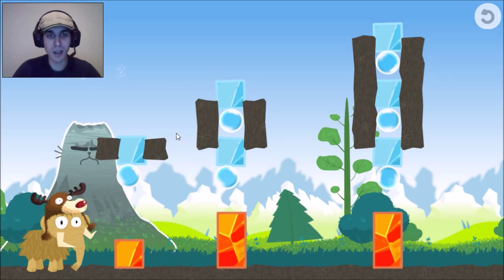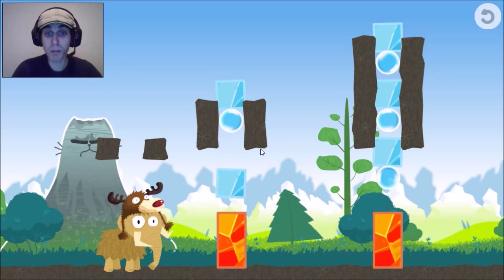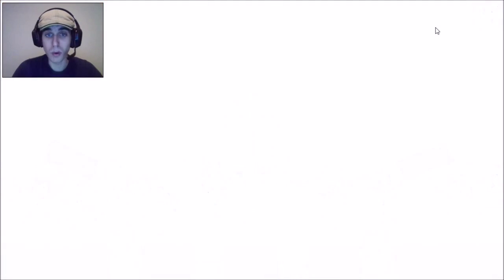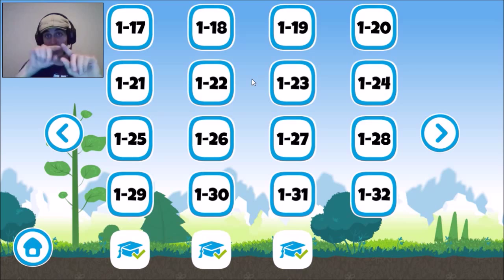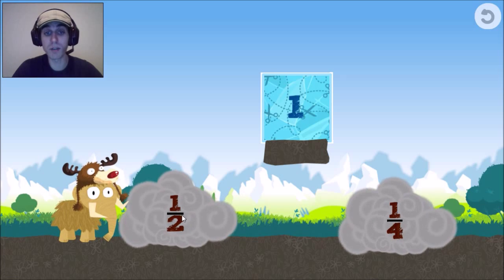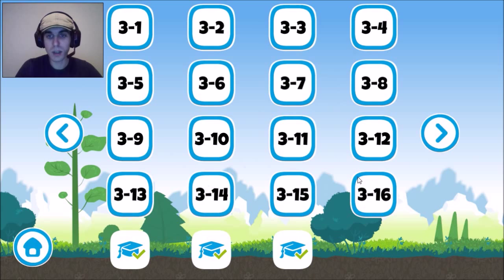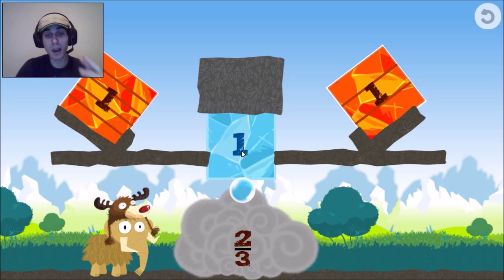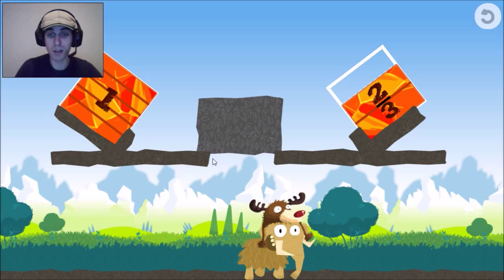Slice Fractions Overview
Frank, the game designer of Slice Fractions, presents the game and its main characteristics. Download the game and give us your feedback!